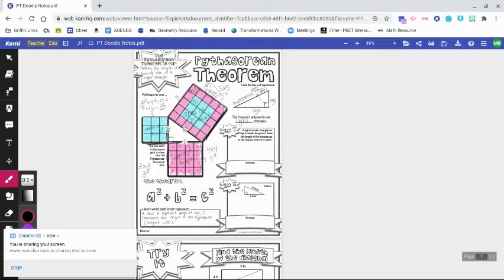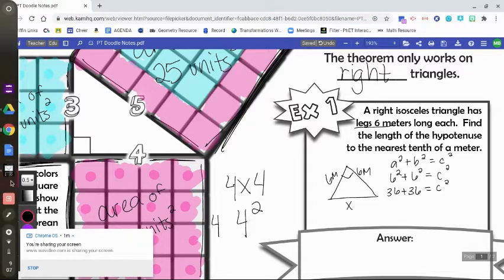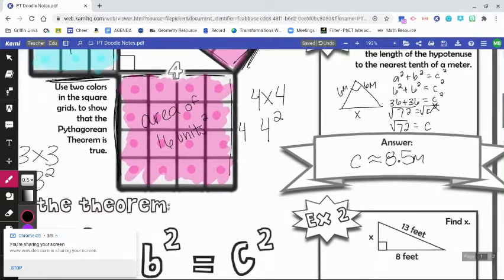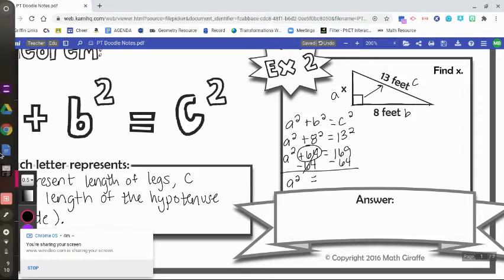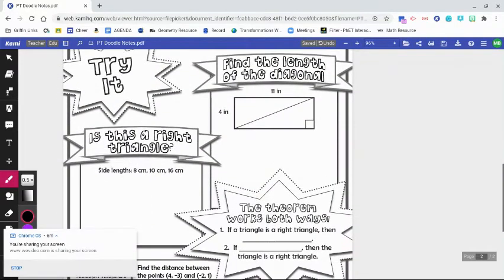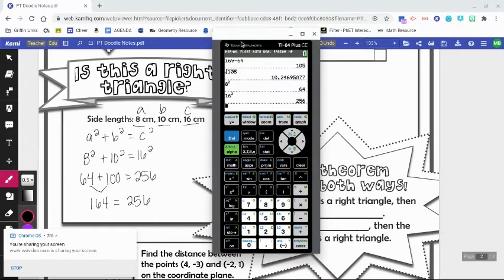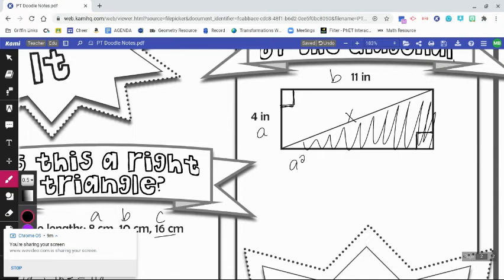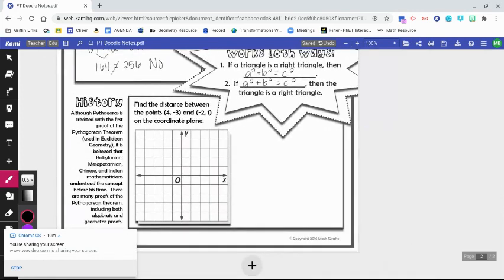Pythagorean Theorem Notes Day 2